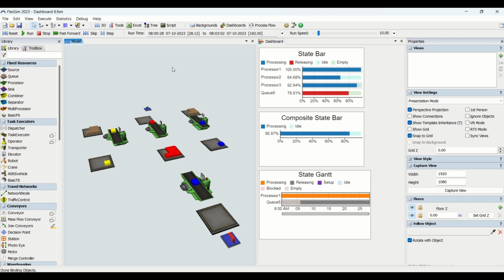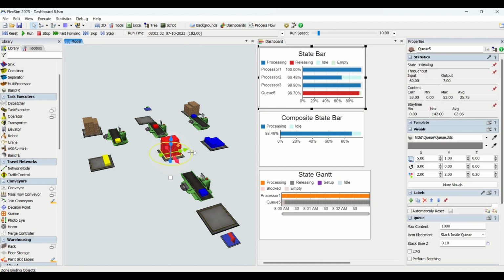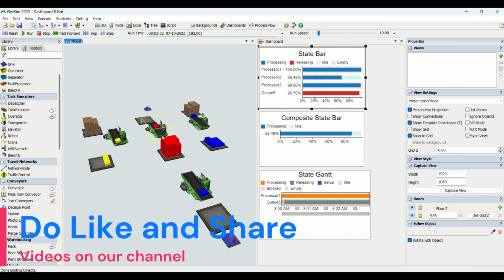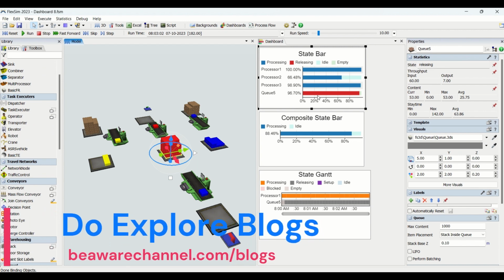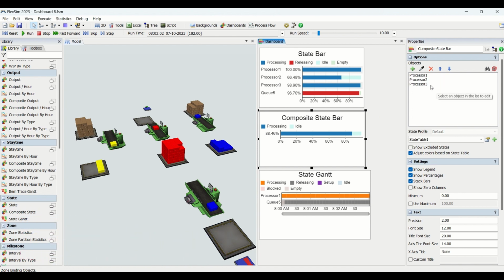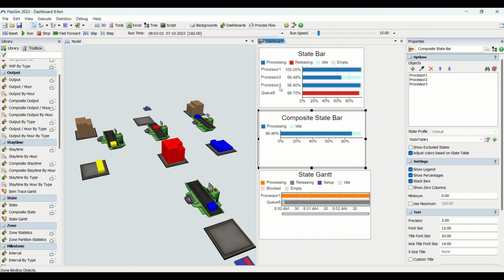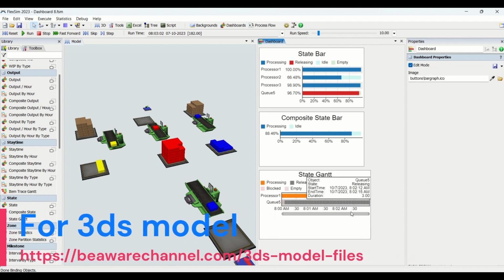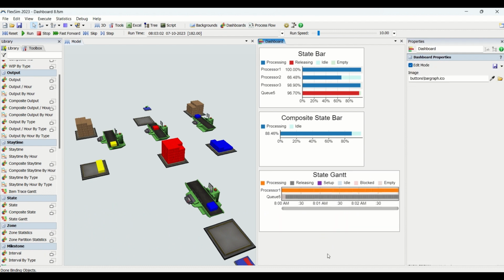How To Make Utilization State Graphs In Flexsim Simulation | Flexsim Dashboard Tutorial | Part 8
KEEP LIKING !!
KEEP SHARING !!
KEEP GROWING !!